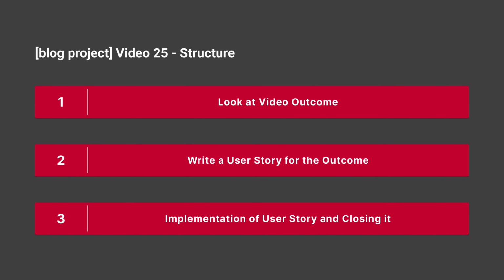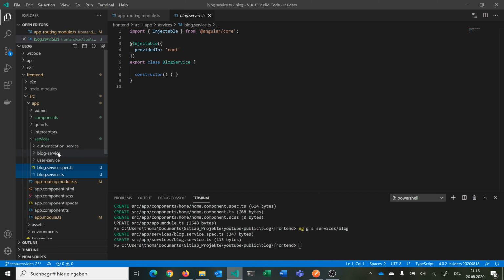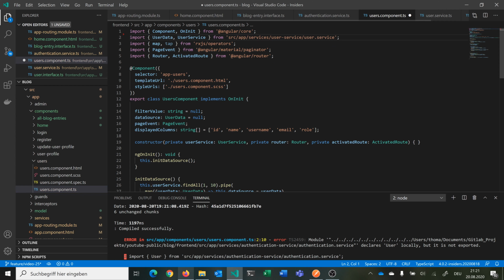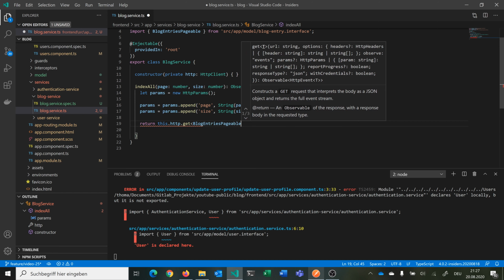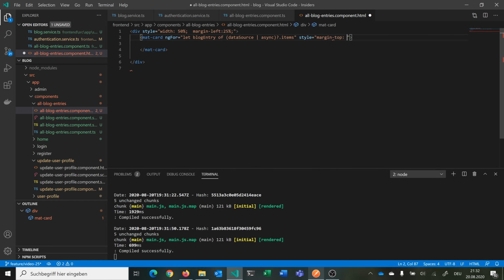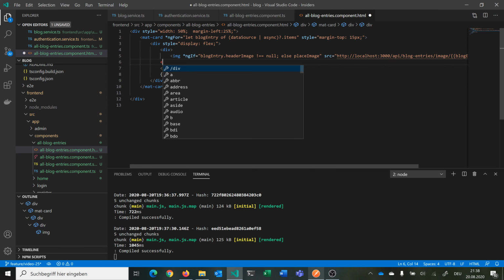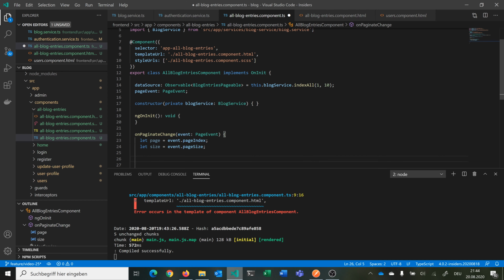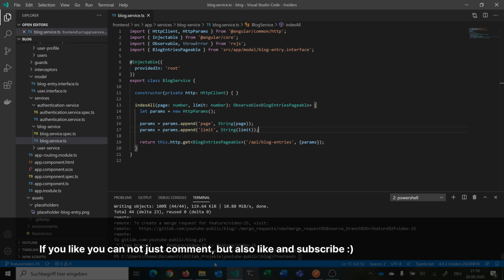Angular: Display All BlogEntries with Material Card & Pagination | Blog Project V-25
Timestamps:
00:00 Welcome and short overview over the video
00:18 Video structure
00:28 Short Look at Video Outcome
01:25 User Story in Trello
02:40 Checkout new Branche with Git Flow
03:40 Create new Home Component and add it to routing
05:50 Create Blog Service and fix some html and optimize the folder structure
14:00 Add Interfaces for BlogEntriesPageable
15:40 IndexAll() Function for Blogservice
20:30 Add logik for All-Blog-Entries Component and Html
37:25 Close User Story and finish Feature